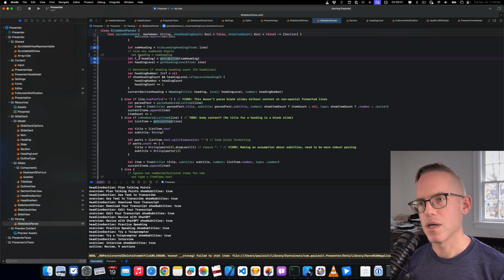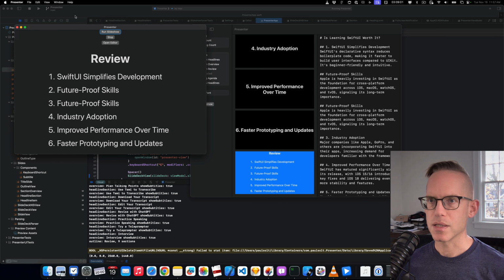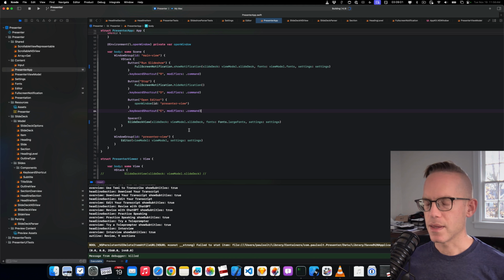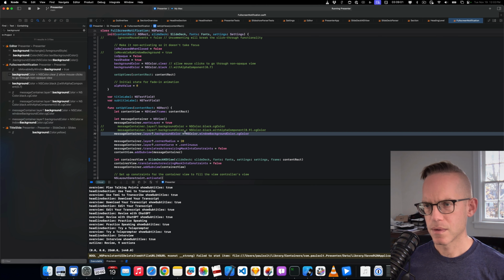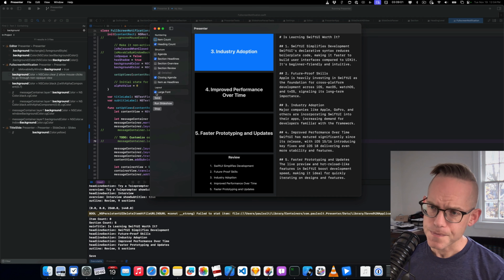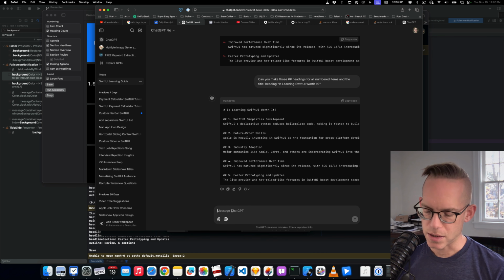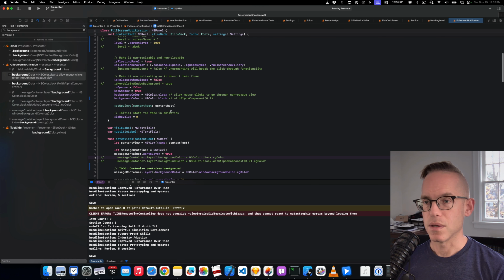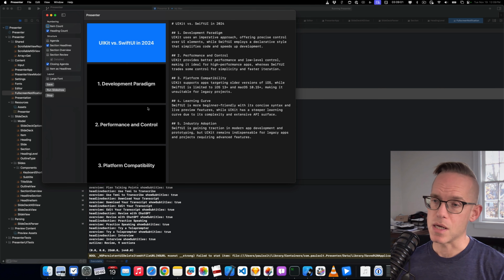Indie Dev Full Screen Demo (Markdown Slideshow) DevLog 7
I teach and wanted an easier to use slide creator using Markdown. All my writing is in Markdown, so it made sense to use the structure of Markdown to generate slides automatically.
In this DevLog 7 update I spent time fixing a ton of bugs to make the app feel easier to use and updated the UI to be able to go Full Screen and hide the Dock/Menu Bar.

00:00 App Overview
01:40 Number Parsing Bug Fix
06:25 Full Screen Prototyping
10:55 Black Full Screen Slides
14:45 New Markdown Slides in Seconds